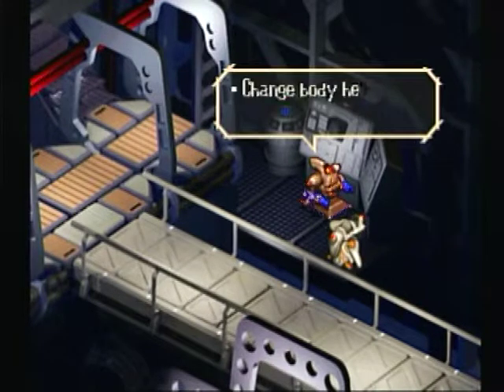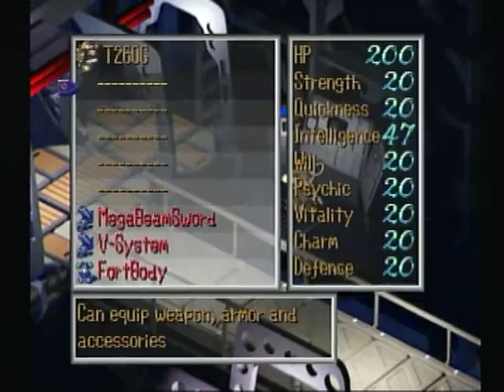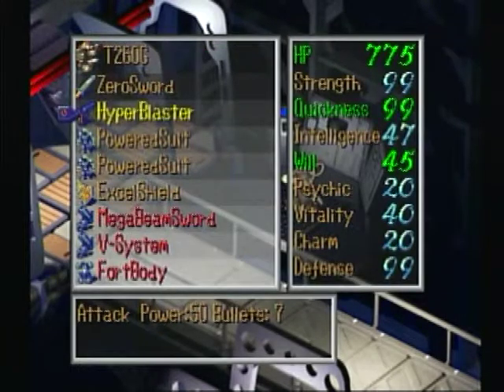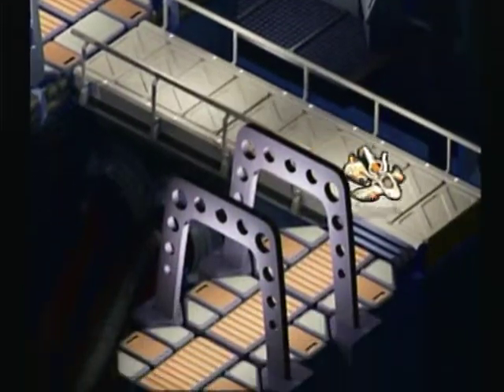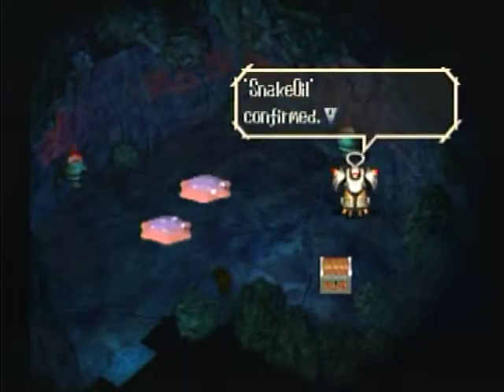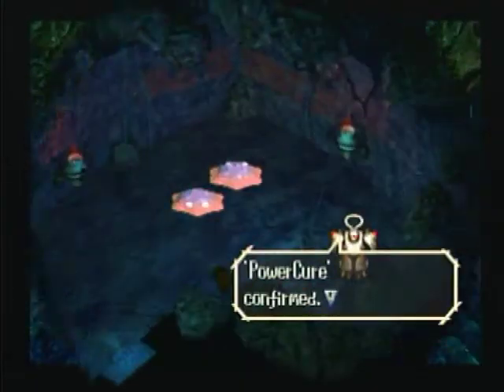Let's Play SaGa Frontier T260G's Quest #07: Ultimate Power!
Gen freaks out after T260G discovers that the RB3 model is programmed to destroy all regions.  What is a robot to do?